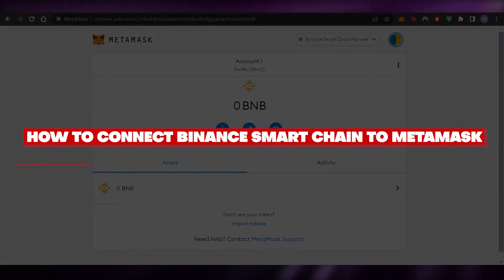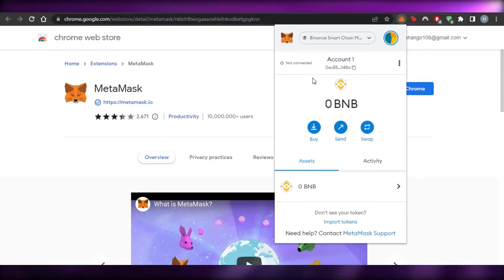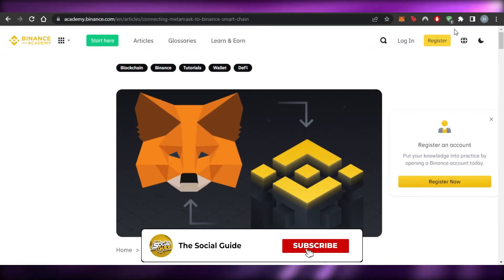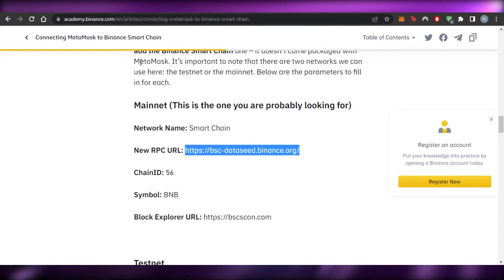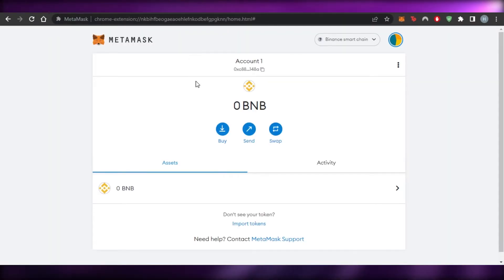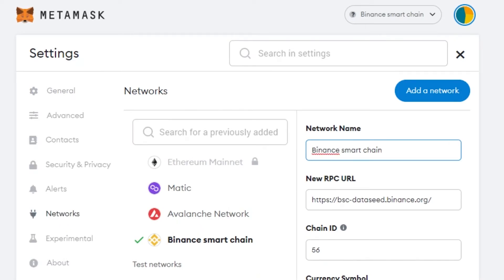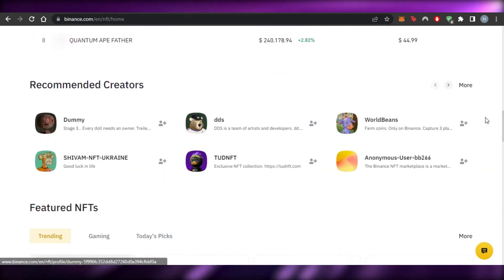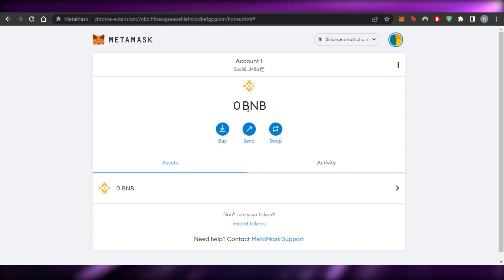How To Connect Metamask To Binance Smart Chain (2022)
In this video I show you How To Connect Metamask To Binance Smart Chain. This is super easy and learn to do it in just a few minutes by following this helpful tutorial.